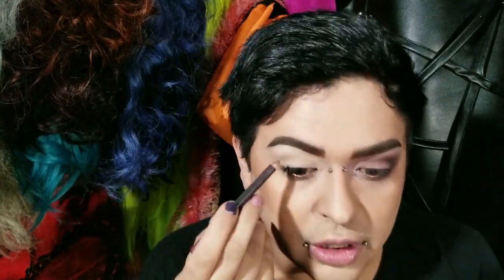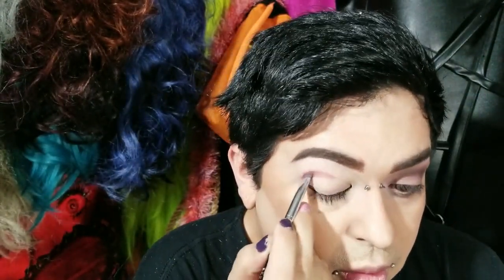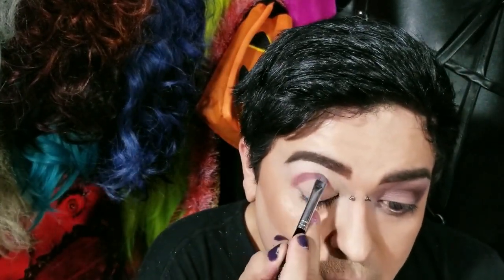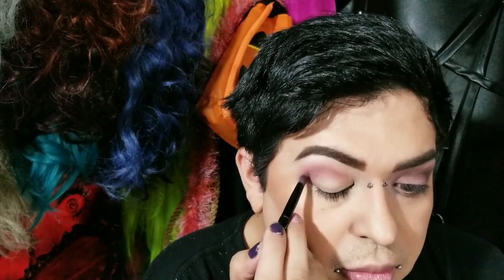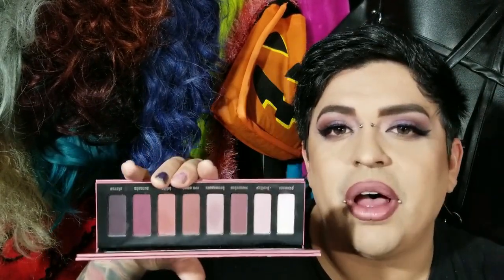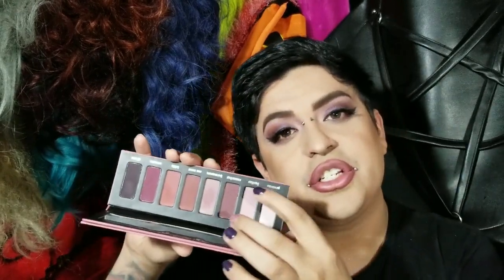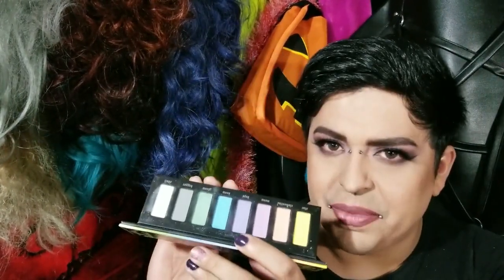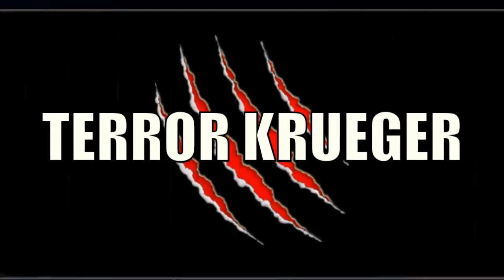Kat Von D / Lolita / BRUTALLY HONEST REVIEW